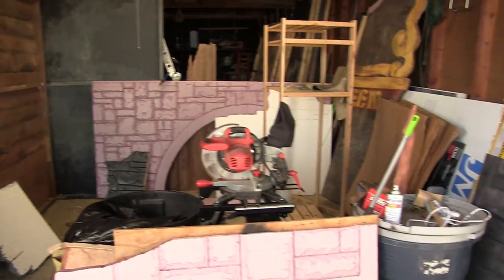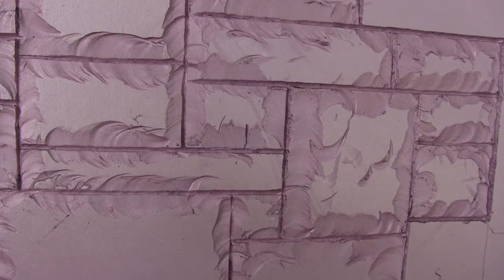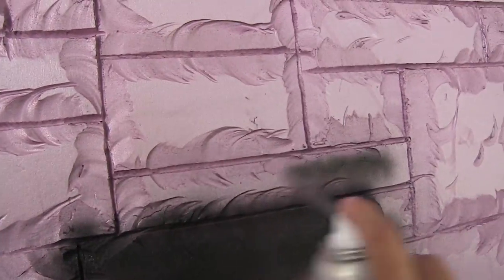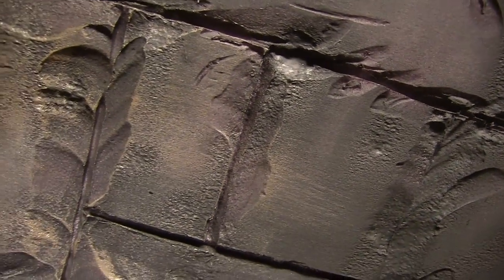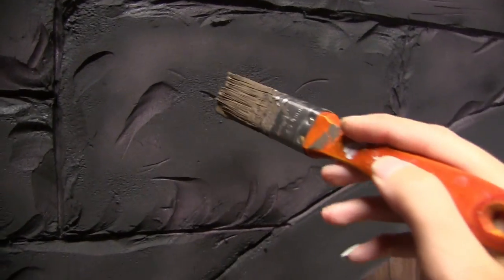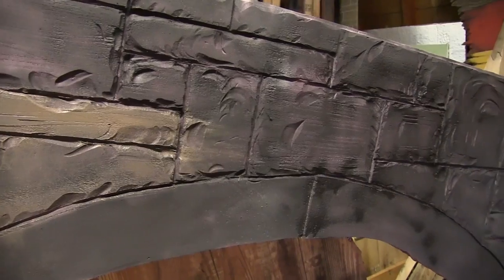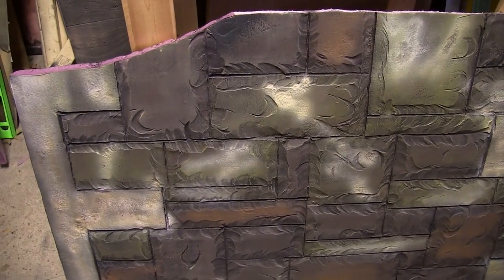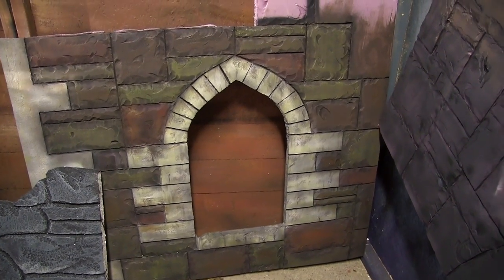Painting Pink EPS Foam for Faux Stone Look with Nikki (Plus a Haunted House Update!!!!)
Here Nikki is showing off how to paint already carved EPS pink foam (any thickness) to look like a faux stone, or fake stone brick look.  It's  a blend of a dry brush technique with spray paint to cause eroding of the foam and to help build texture.  She will show you how to carve the foam in another video---this is how to paint pink foam to look like ancient stones for a haunted house or Halloween display or scene!  Cheers!